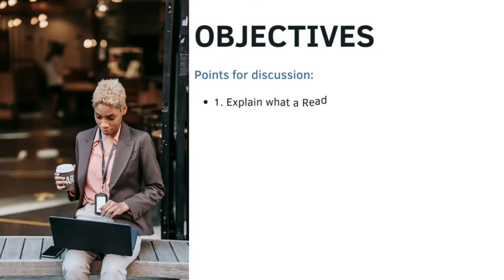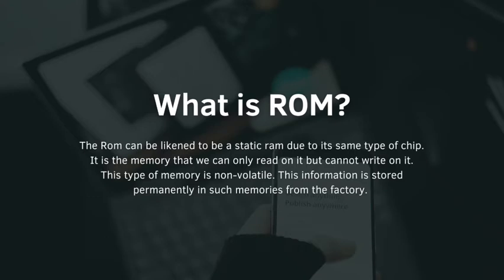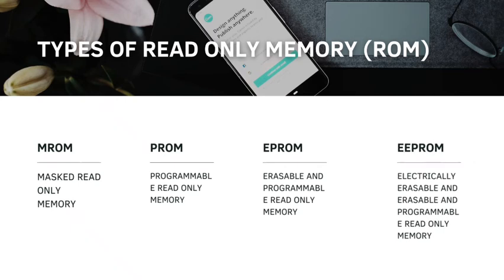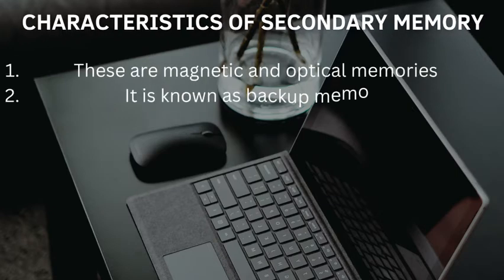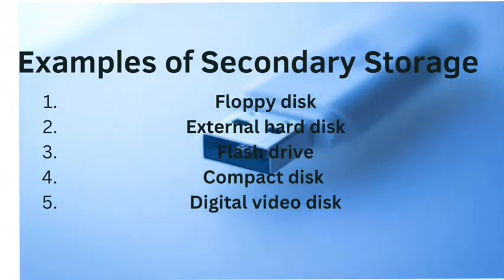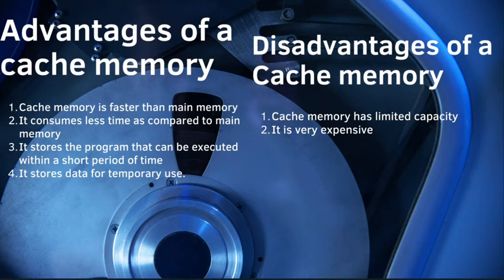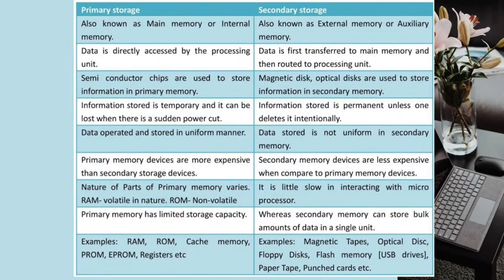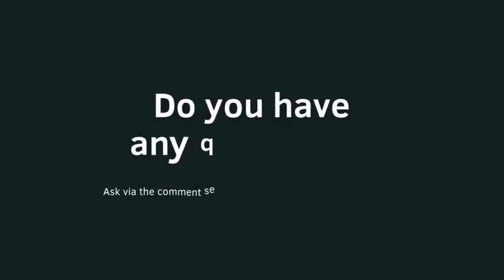MR. DENNIS ROM CLASS